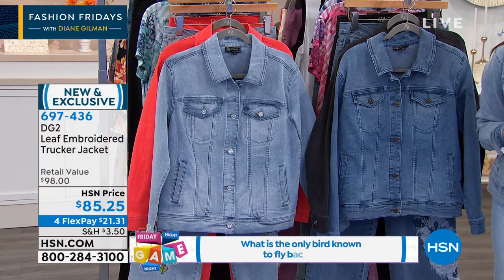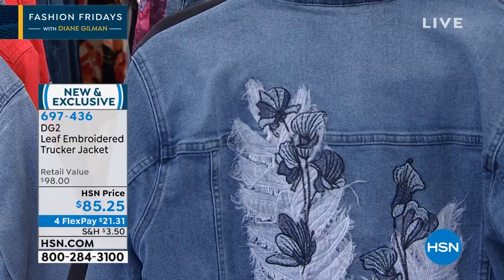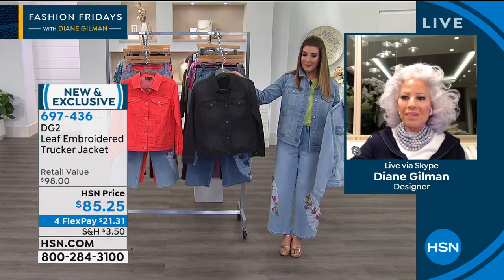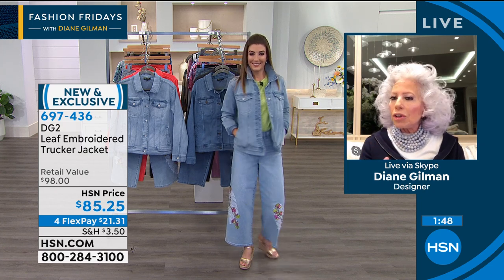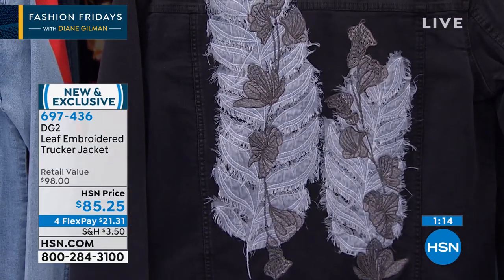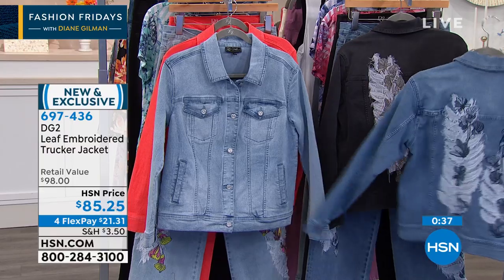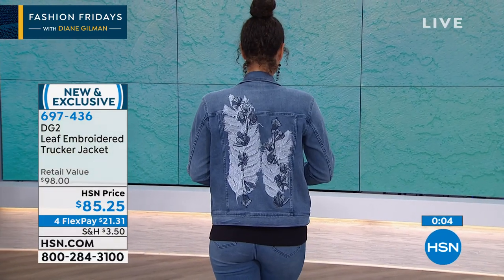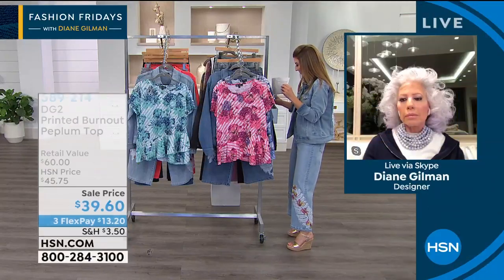DG2 by Diane Gilman Leaf Embroidered Trucker Jacket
With a borrowedfromtheboys attitude, this truckerstyle jean jacket from Diane Gilman can be casual with jeans and a tee or go upscale paired with a pretty sundress and heels.